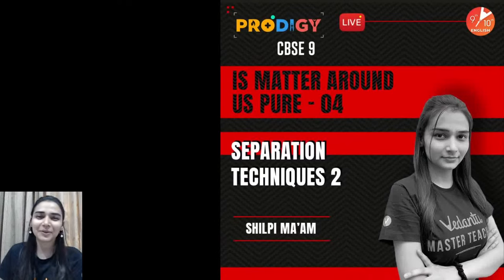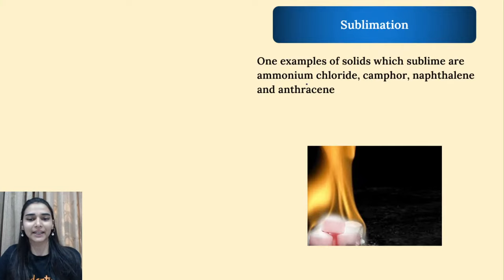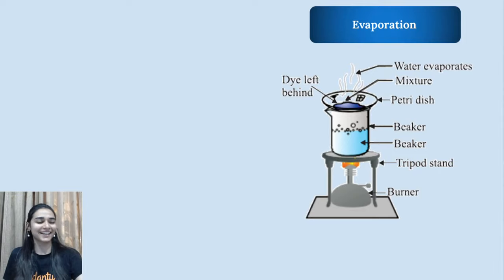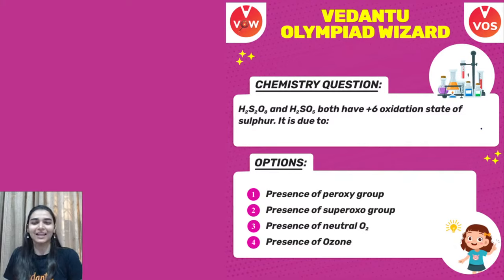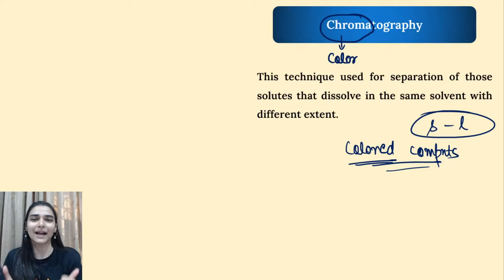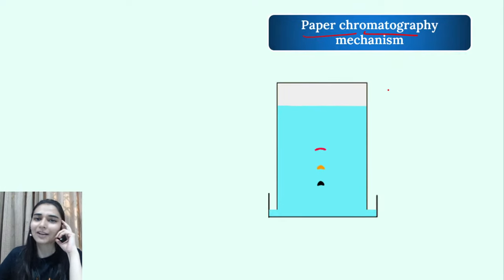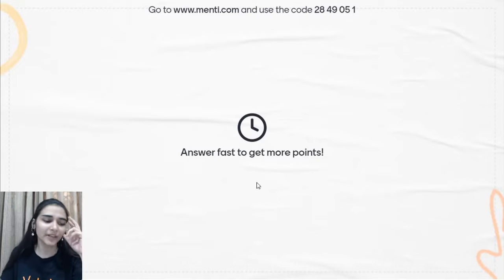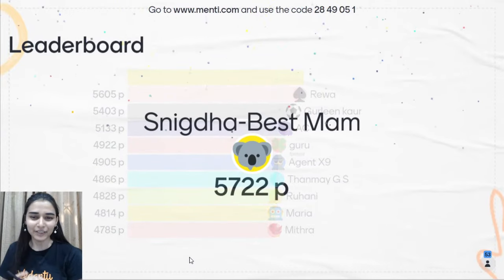Is Matter around us Pure L-4[Separation Techniques 1 & Menti] NCERT Class 9 Science | CBSE | Vedantu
Is Matter Around us Pure | Separation Techniques in Chemistry | CBSE Class 9 Science Chapter 2 | NCERT Solutions for Class 9 Science. Today Shilpi Ma'am will discuss Methods of  Separation from CBSE Class 9 Chemistry Chapter 2. Here She Enlights you on Separation Techniques? Types od Separation Techniques? Learn more with Shilpi Mam, to score good marks in NCERT Science. Watch Complete Session to Gain Knowledge on Cbse Class 9 Science Chapter 2. Later we shall move on to the Menti Quiz. Is Matter around us Pure Class 9 | Separation of Mixtures Class 9 | Separation Techniques Class 9 Chemistry | Prodigy Series |

👉 Enroll in Vedantu Pro Subscription and utilize the following benefits:-
1. Unlimited LIVE class with your favorite teachers.
2. Unlimited Doubt Solving in Live class.
3. Fun interactive learning with in-class quizzes and leaderboards.
4. Get full access to structured long-term courses.
5. Chapter-wise micro-course and Revision course before the exam.
6. One subscription, unlimited access to Live Class, Test Series & Assignments.

📣 Get Micro Course For "Class 9 & Is Matter around Us Pure" Use this code MICRO1 to get it at flat Rs. 1/

👩‍💻  To Get in touch with Vedantu Master Teachers to clear Your Doubts then join us on Our Telegram Channel

♦ Separation Techniques in Chemistry
♦ Separation of Mixtures Using Different Techniques
♦ Methods of Separation
♦ Class 9 Science Separation Techniques
♦ Is Matter around us Pure Menti Quiz
♦ Class 9 is Matter around us Pure Explanation
♦ NCERT Solutions for Class 9 Chemistry Chapter 2
♦ Is Matter Around us Pure Full Chapter in English
♦ Is Matter around us Pure Class 9 CBSE
♦ Chemistry Class 9 Is Matter Around us Pure
♦ Is Matter around us Pure Class 9 NCERT
♦ Is Matter around us Pure Class 9 Solutions